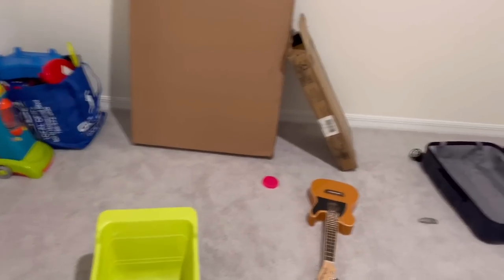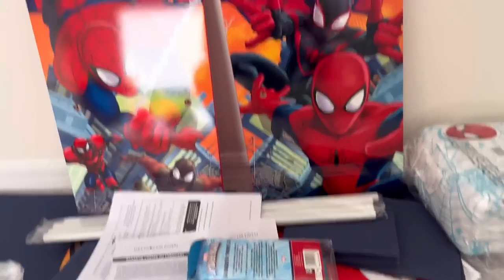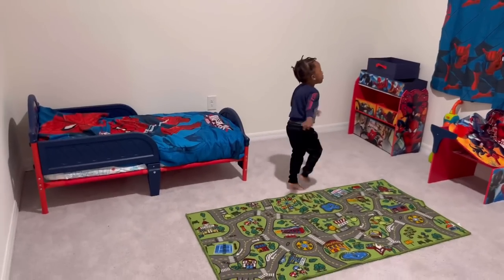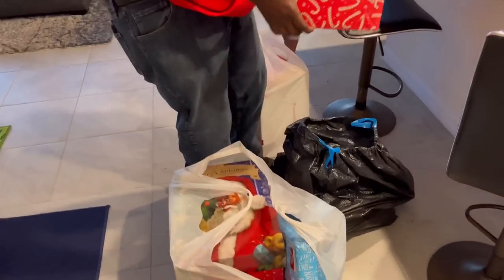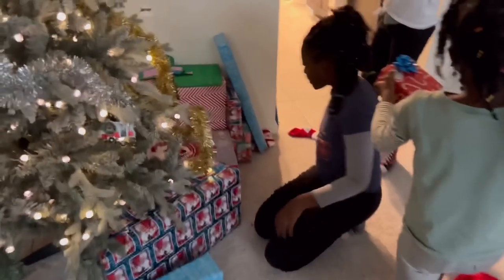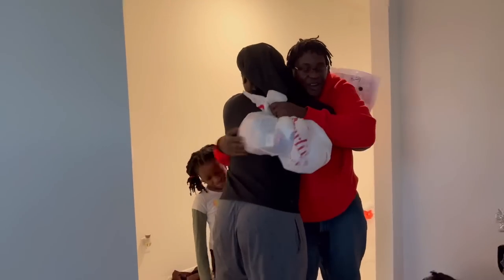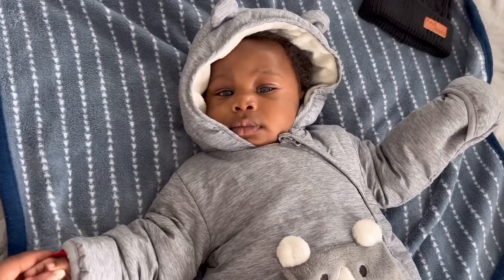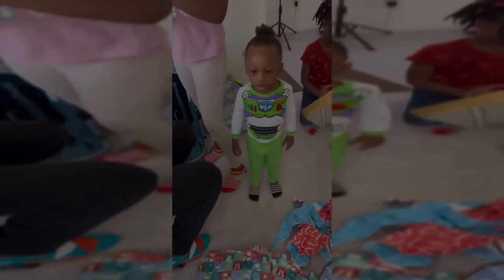Giving Jr A Bdrm makeover 🎁 A Little Bit Of Christmas 🎄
Our Baby Registry ♥️

WELP!!! This is how it all started, this is the reason why I’m starting a new hair journey. No everyone talk about postpartum but it’s definitely important especially for new and first time moms. I hope this video can help some learn from my mistakes ♥️♥️

Link To Blow Dryer Used In Video⬇️⬇️

Alisha C
Liinatural